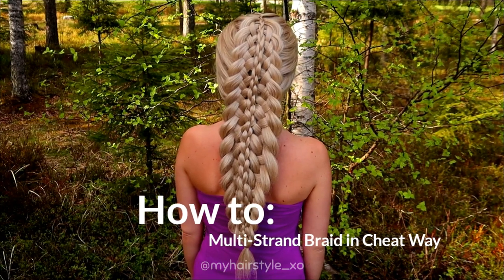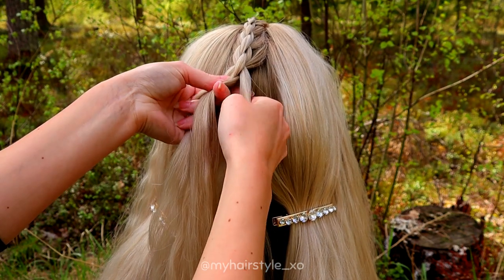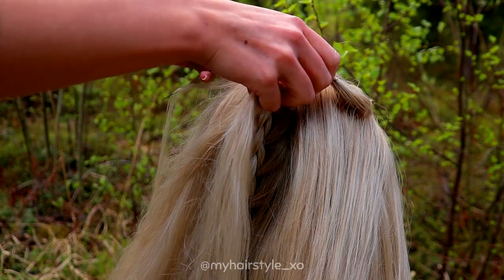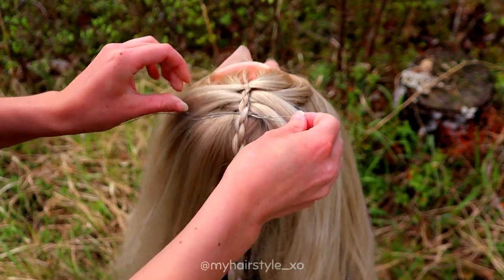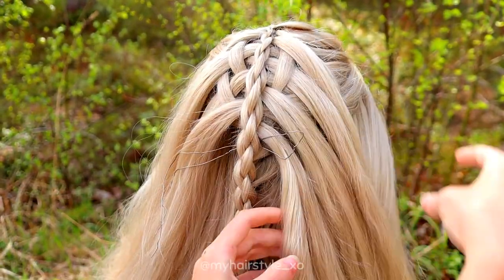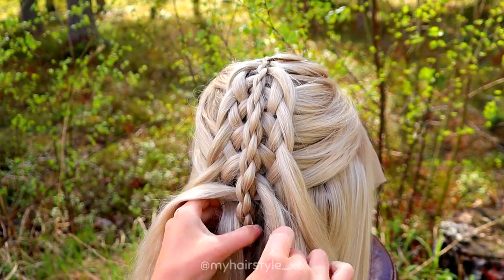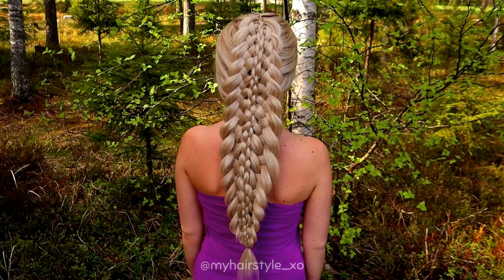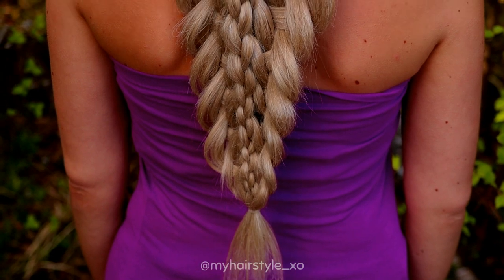CHEAT way to MULTISTRAND BRAID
There's cheat way to get multi-strand braid! You can call this stacked 7-strand braid with 3D round braid but it's actually much more simplier than that! This braid hairstyle will turn heads for sure!